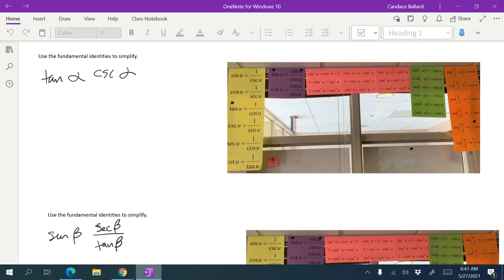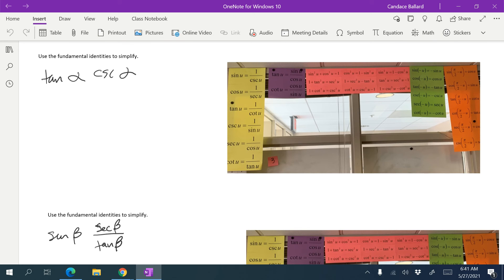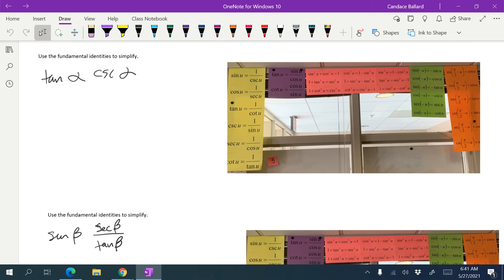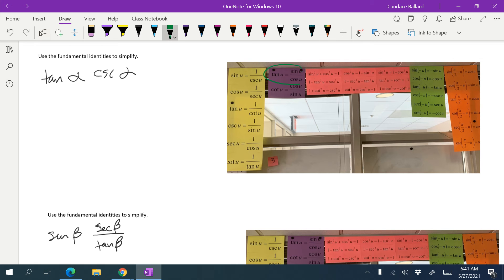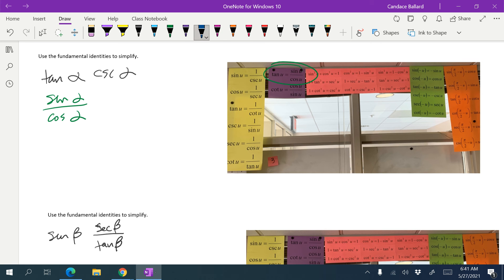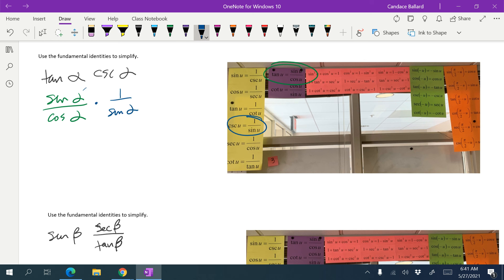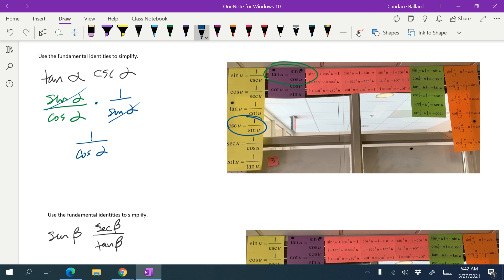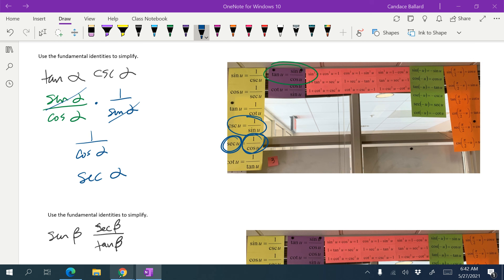Use fundamental identities to simplify # 1